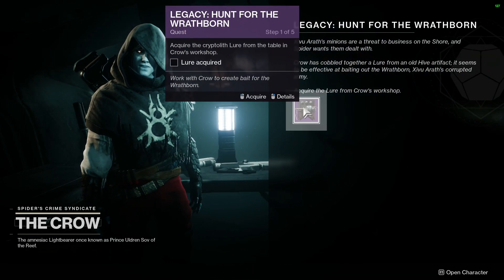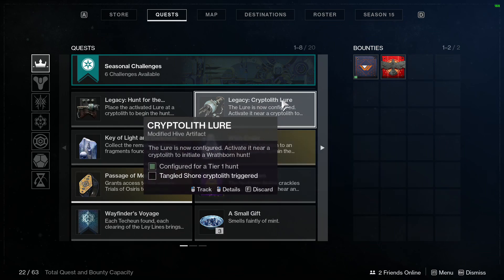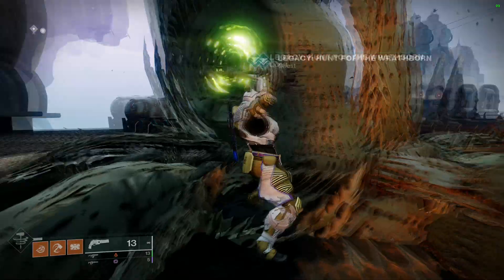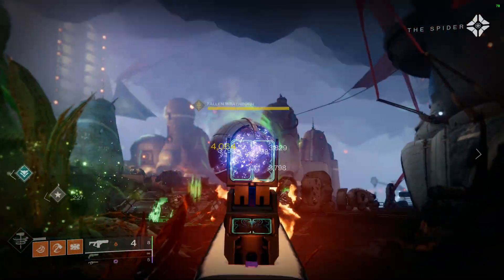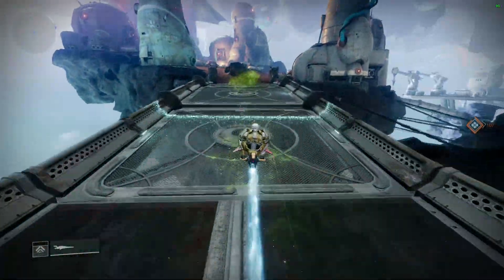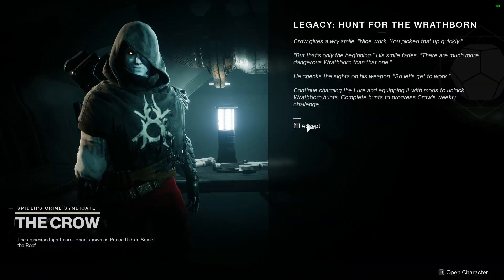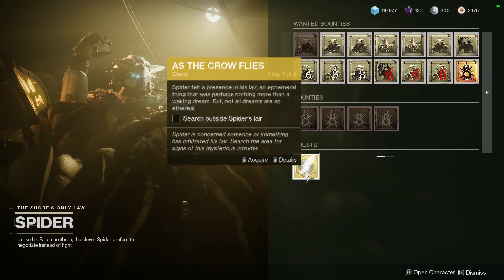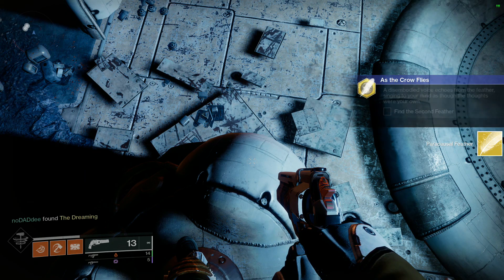Hawkmoon quest not showing up - destiny 2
This is a guide for people who like me didn't realize you had to do other steps before talking to spider to get the hawkmoon quest. As the crow flies and let loose thy talons. So here is the steps you have to do if the quest is not showing up at spider.